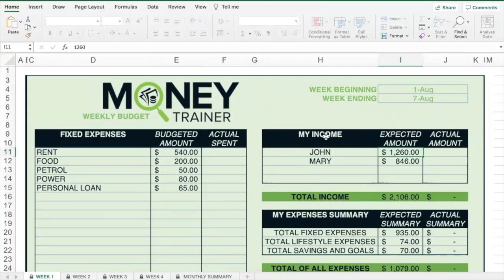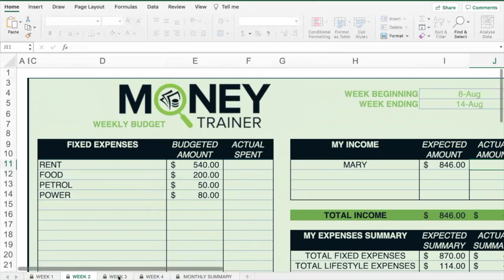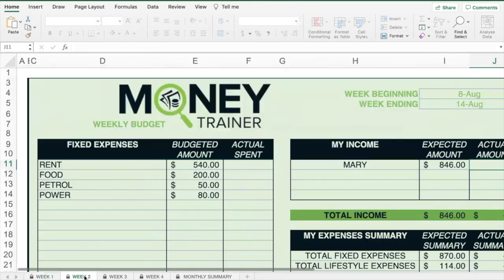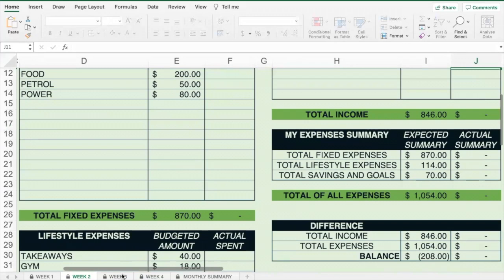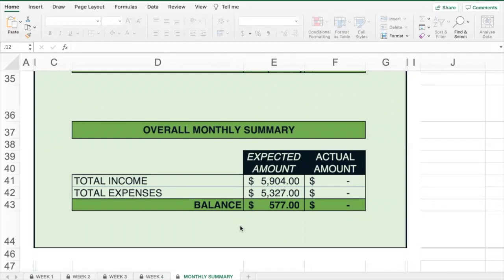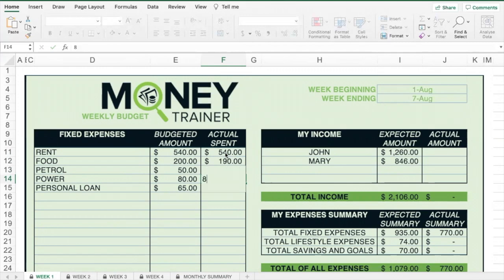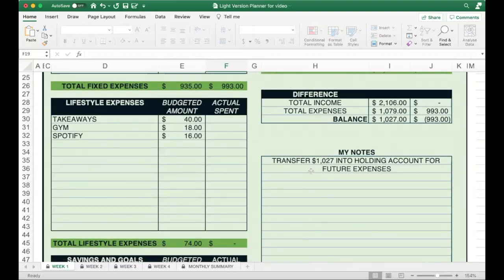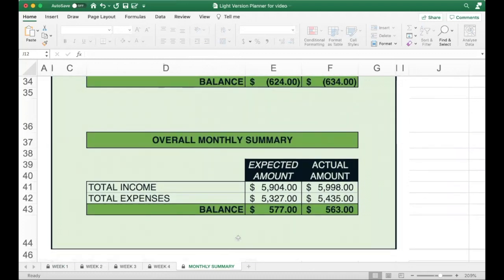Monthly Budget Template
This video explains how to budget ahead. Planning out the month means you start the process of becoming more intentional with your money.
It can also help you avoid those impulse expenses that steal your hard earned money.